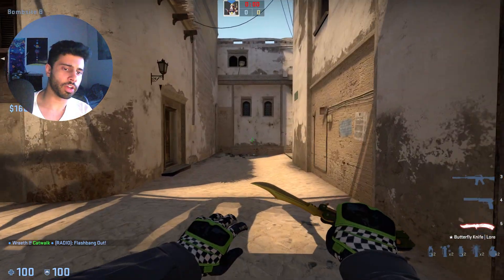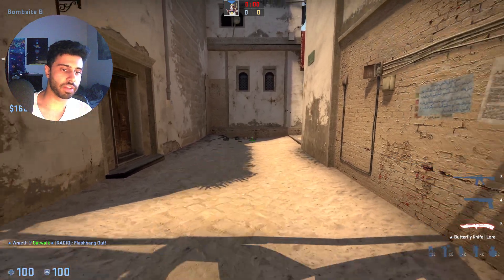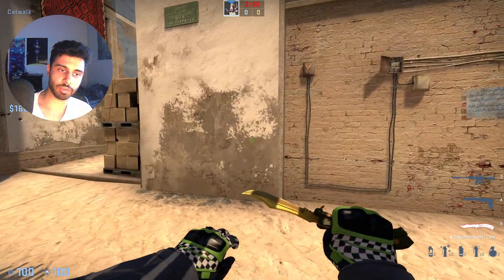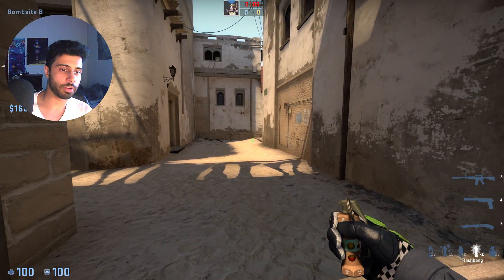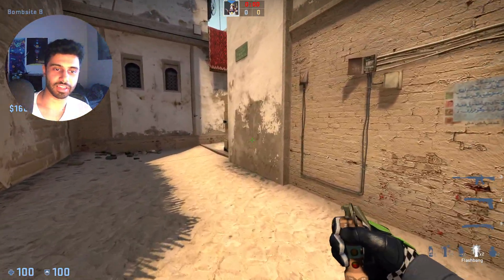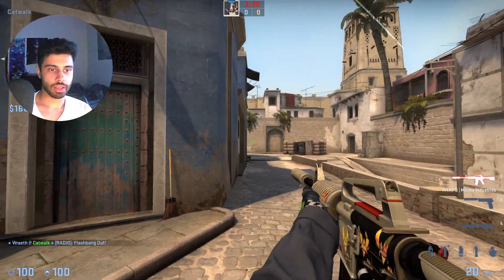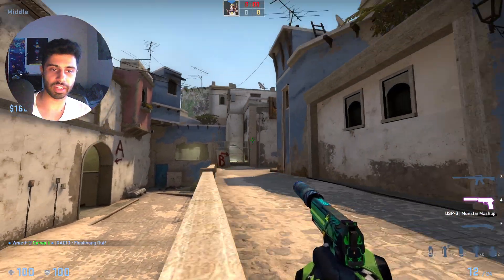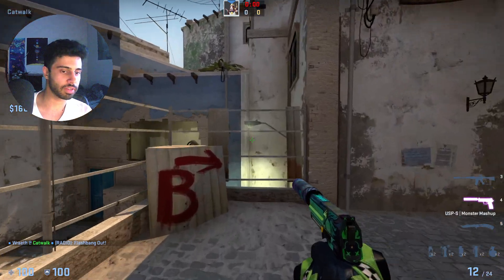Hunter's Flash to own Mid rushes on Mirage